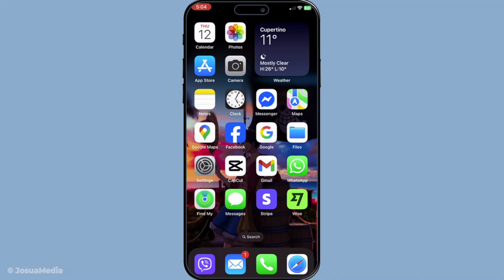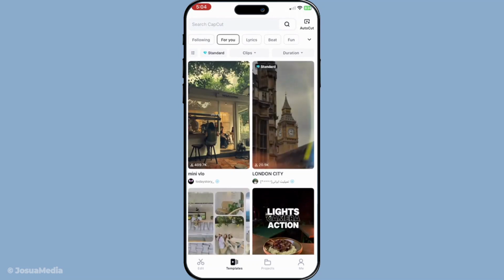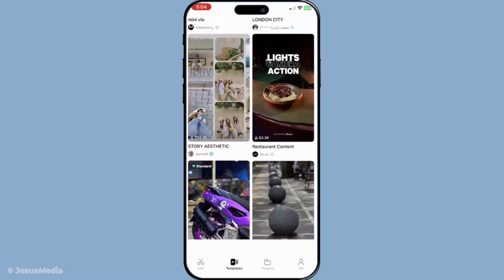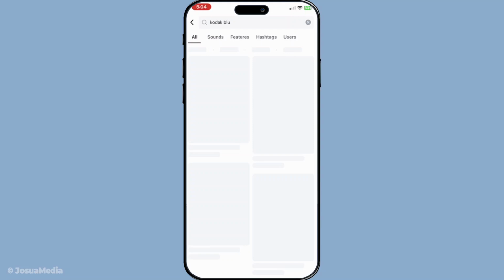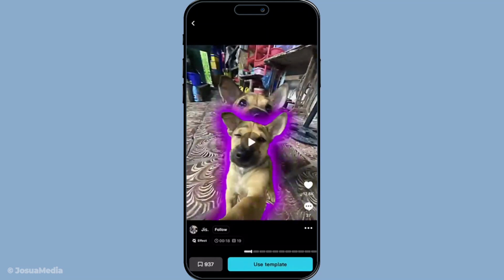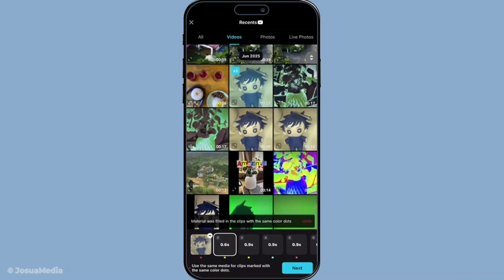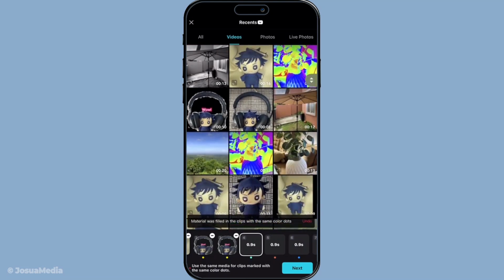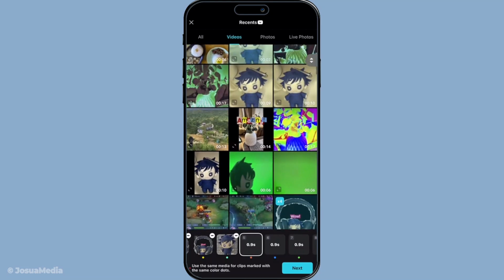How To Find Templates On Capcut Without Tiktok Using Iphone (Full 2025 Guide)